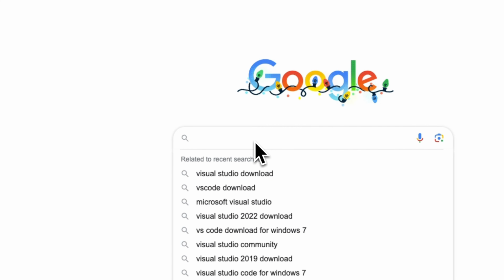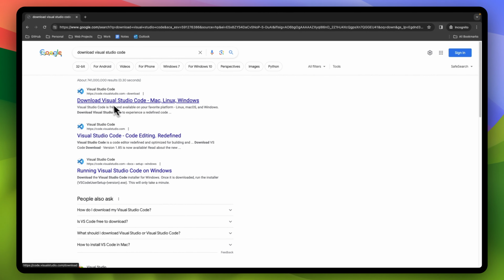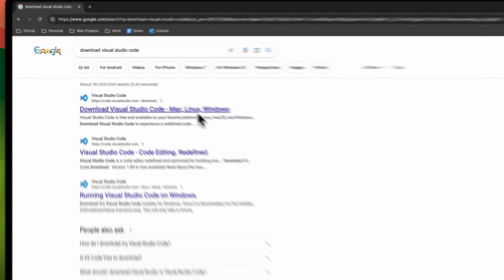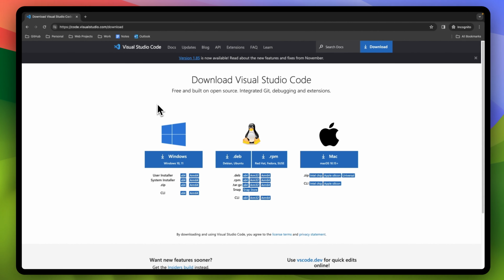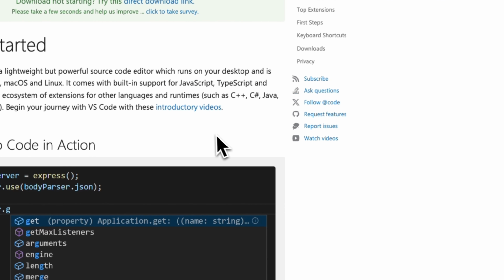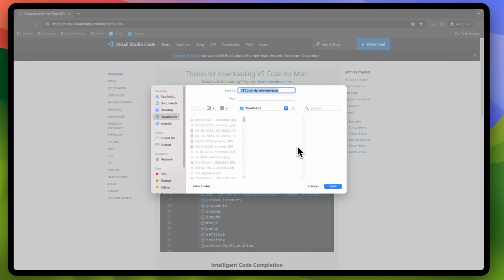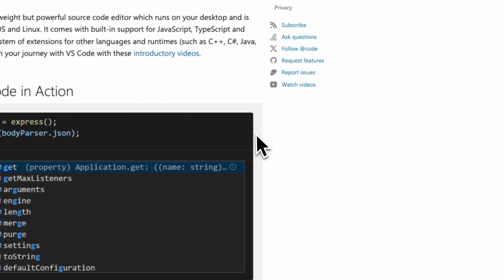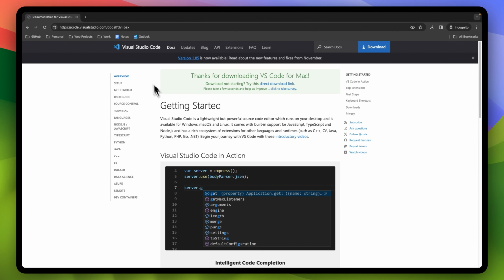02 - Visual Studio Code: Download for Free!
Visual Studio Code (VS Code) is a popular, free, and open-source code editor developed by Microsoft. It has gained widespread adoption among developers for its simplicity, speed, and extensibility.

Whether you are working on web development, data science, or other software projects, Visual Studio Code provides a lightweight and powerful environment for coding, debugging, and collaboration. Its extensibility and user-friendly interface make it a popular choice among developers.